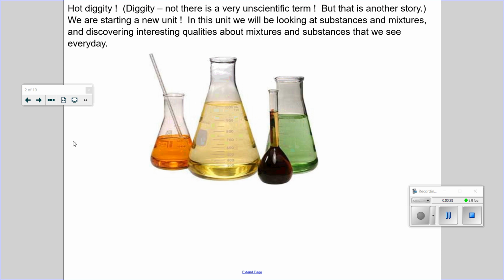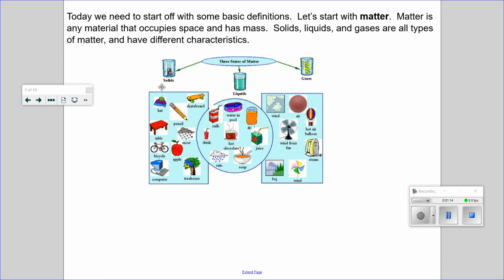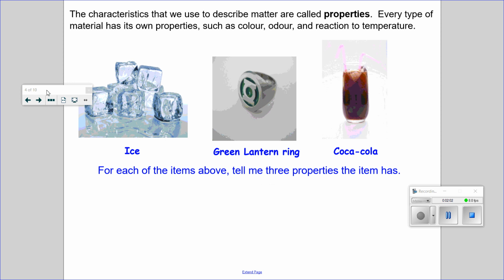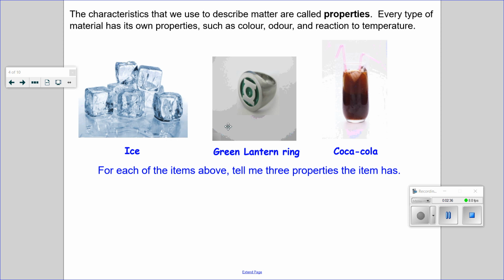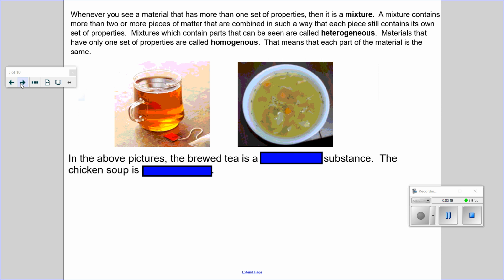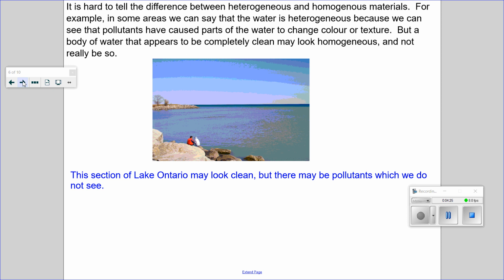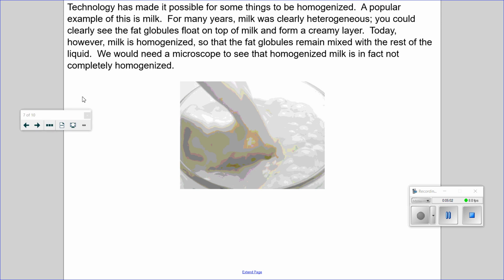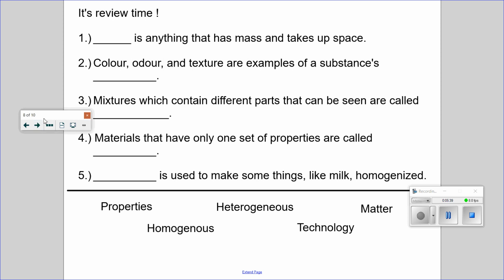Science Lesson # 4.1